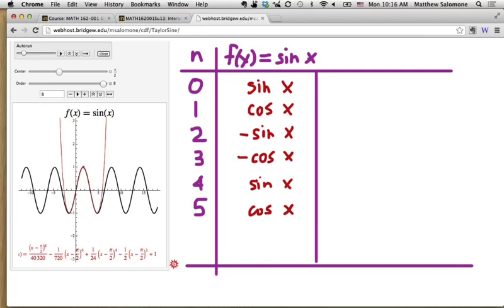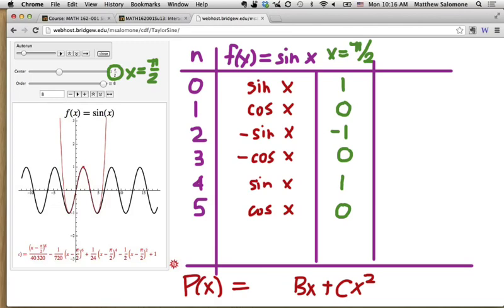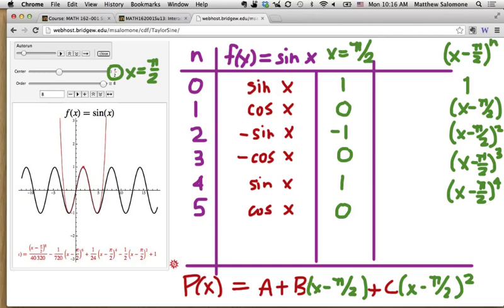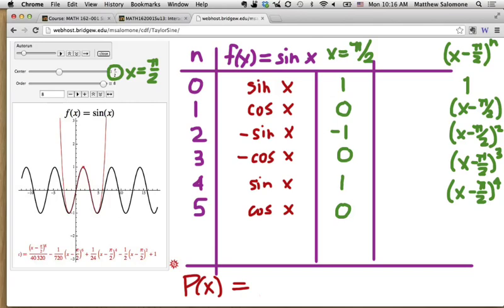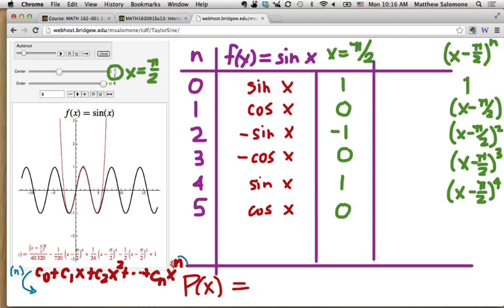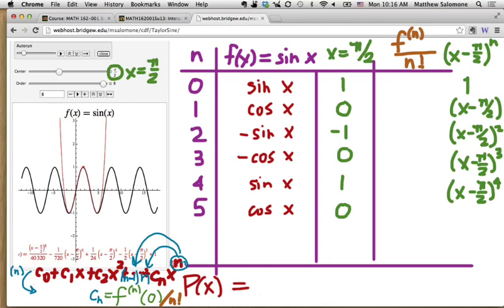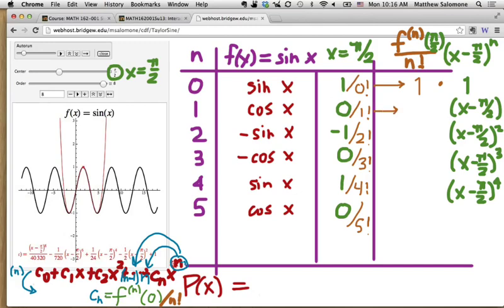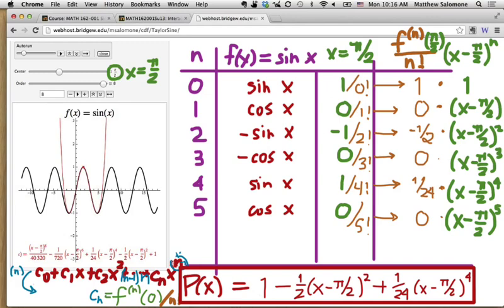162.12b: A Taylor Polynomial for Sin(x) at Pi/2